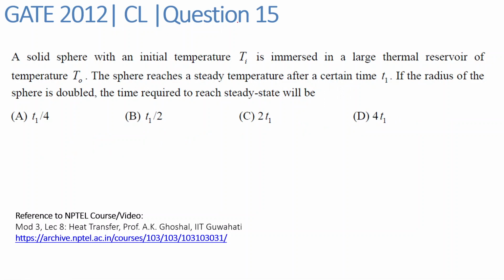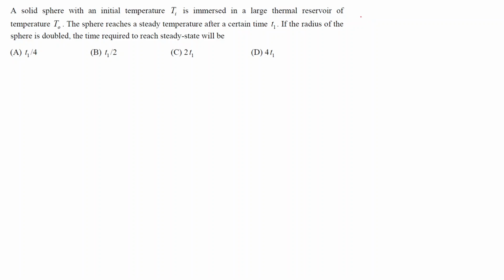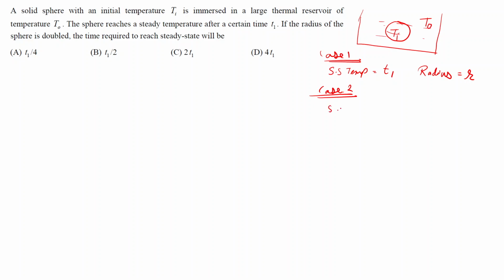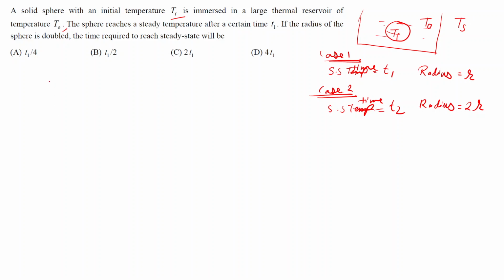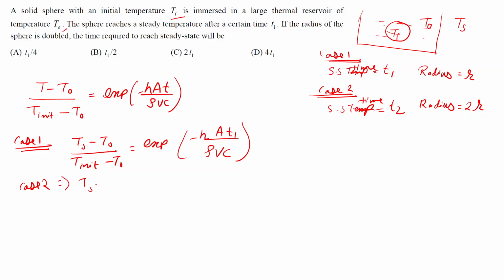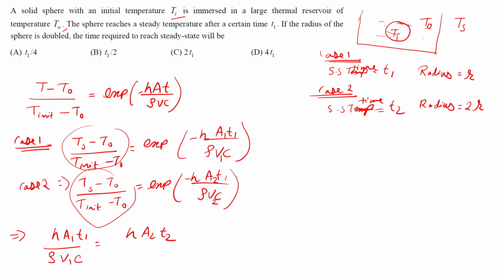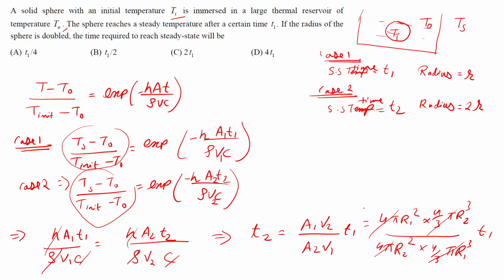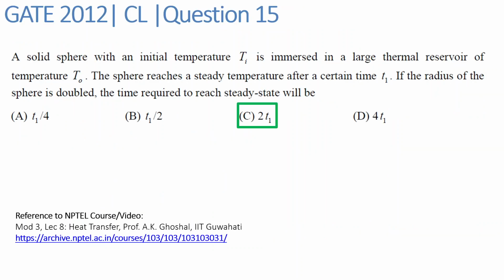Q15 CH 2012